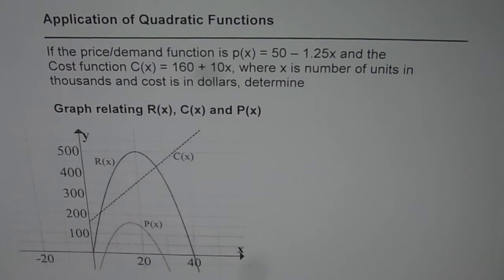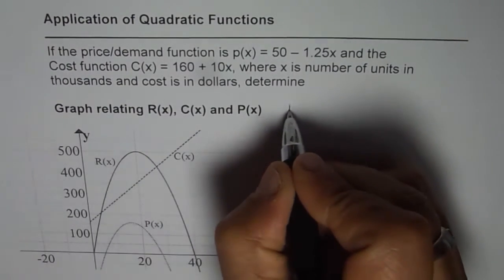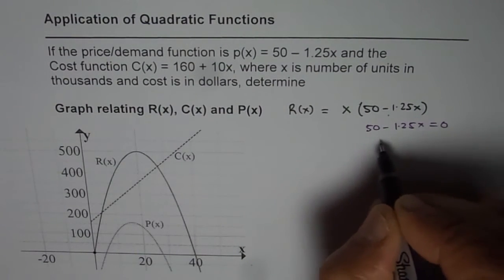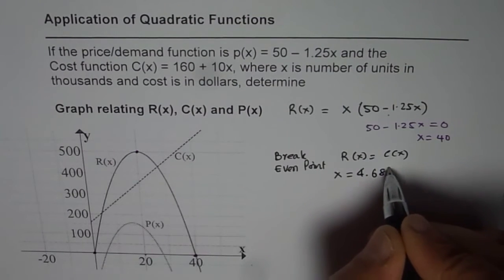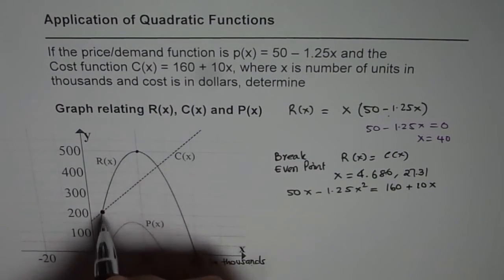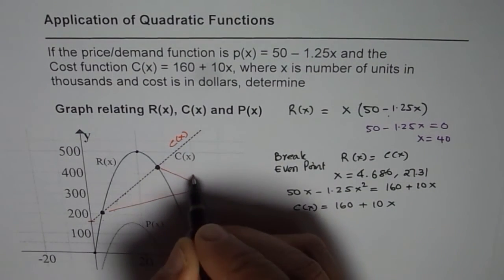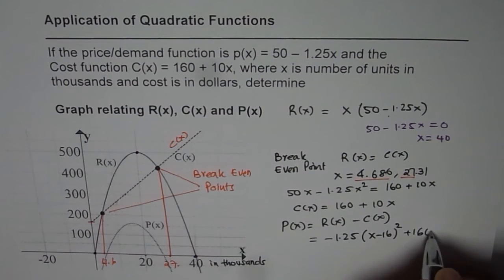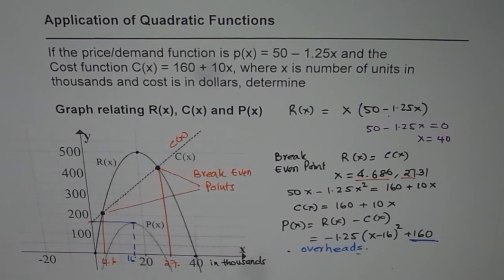4 Graph Relation Between Demand Cost Revenue Profit Functions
Price and demand function example with break-even point. Important for understanding application concepts of quadratic relations and examination practice.